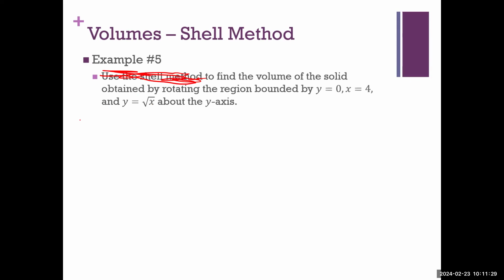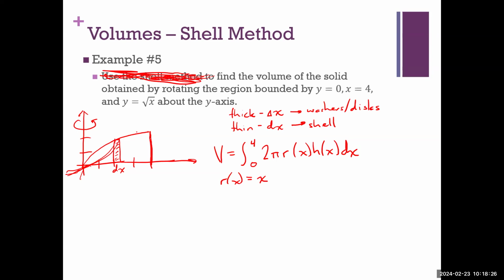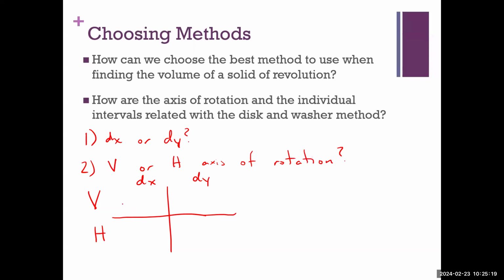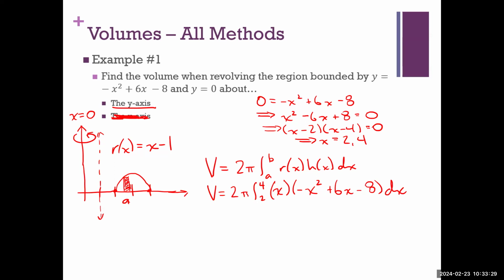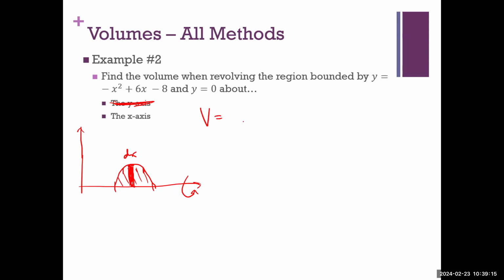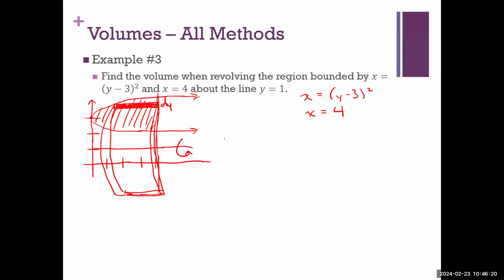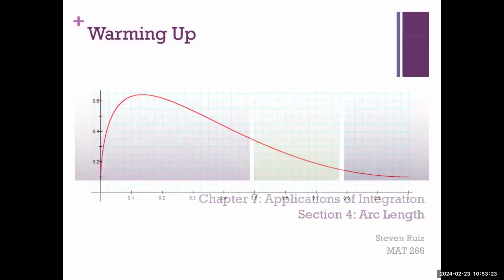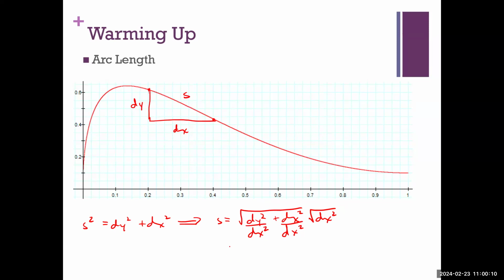MAT 266 - Spring 2024 - February 23, 2024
0:00:00 - Volume by cylindrical shells
0:43:20 - Arc length